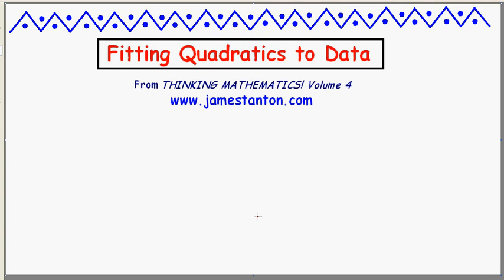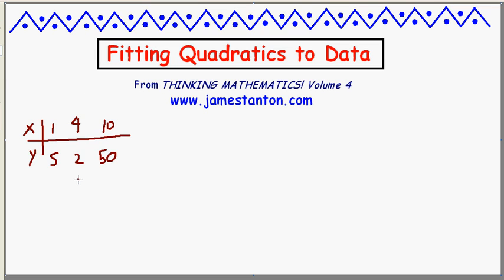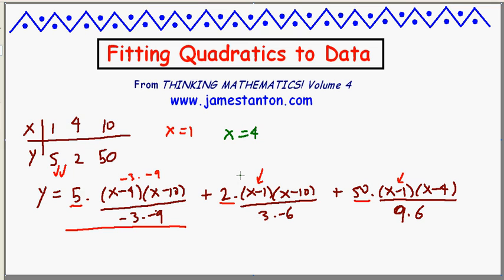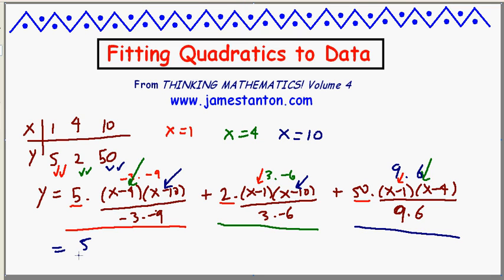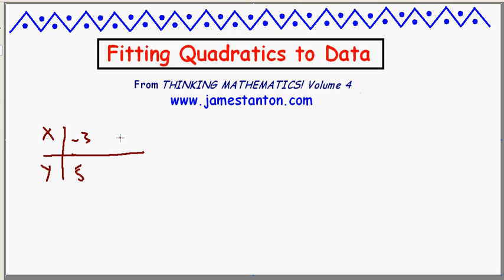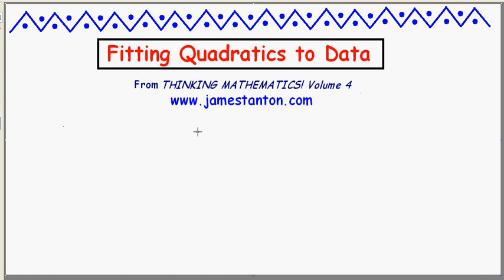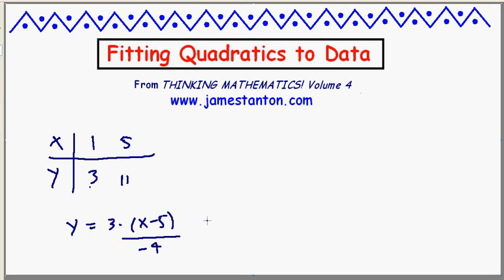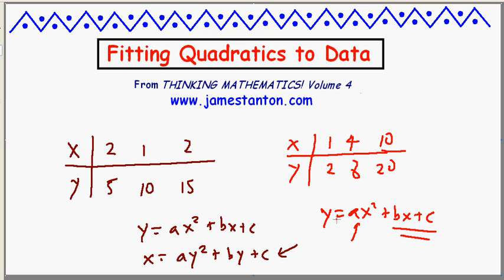Fitting Quadratics to Data (Mathematics: James Tanton)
Learn how to fit quadratics curves to three data points with absolute ease (and why stop at quadratics?)